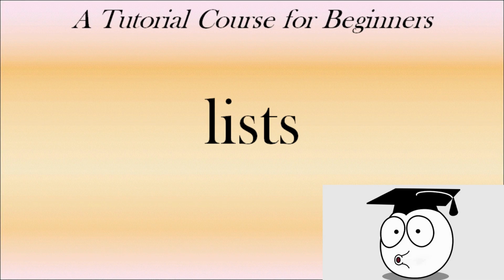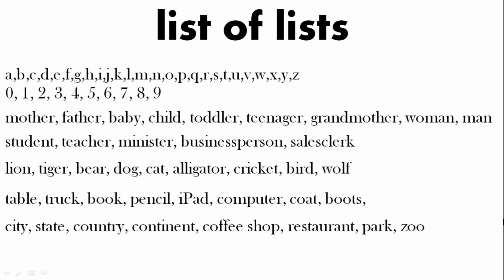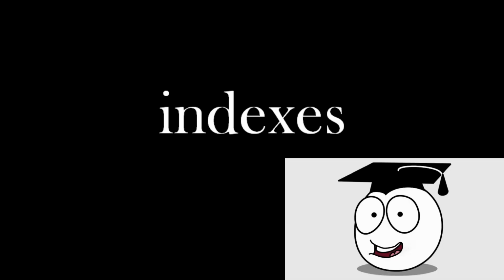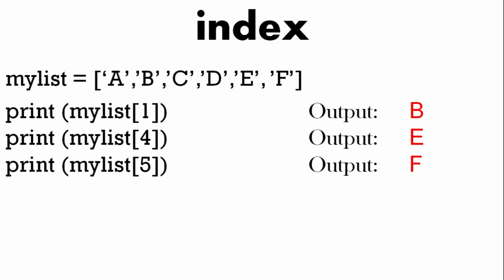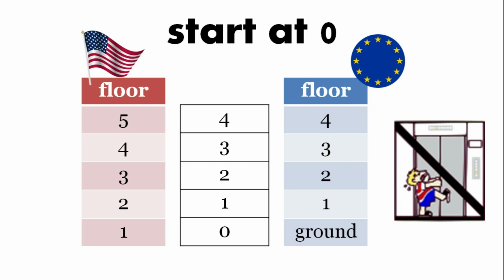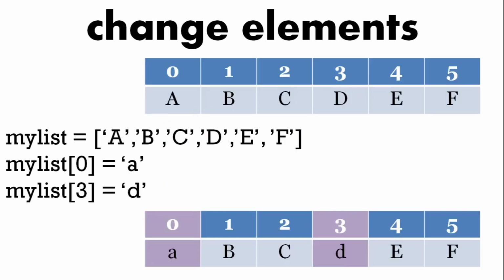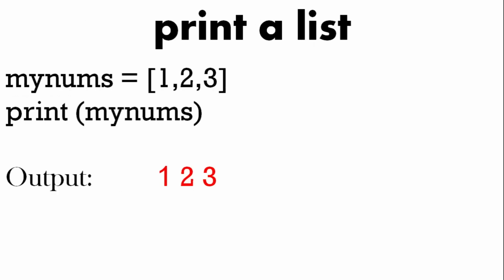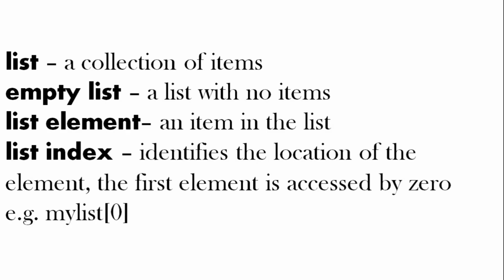Python Coder | # Beginner | Lists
Learn Python with this Python tutorial for beginners. Python lists explains what a list is and how you can use the index to access the list elements.